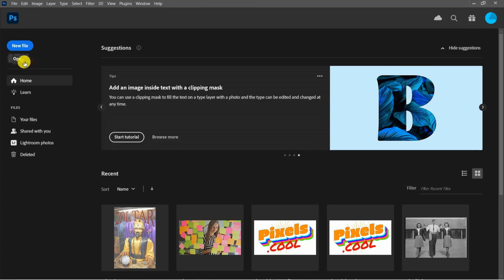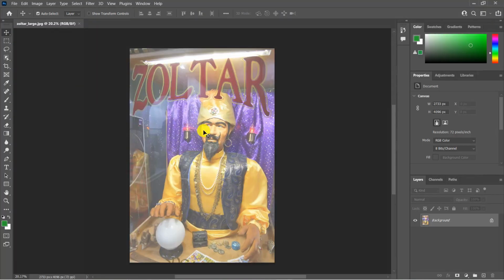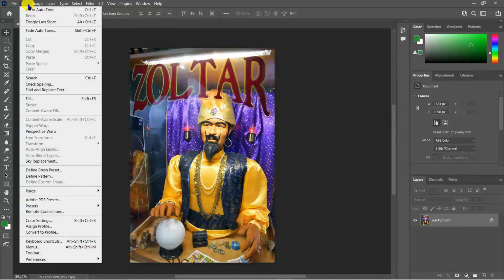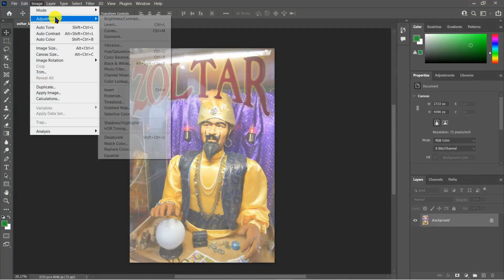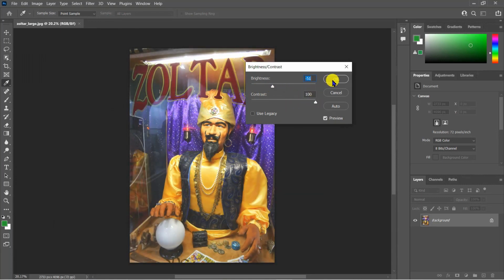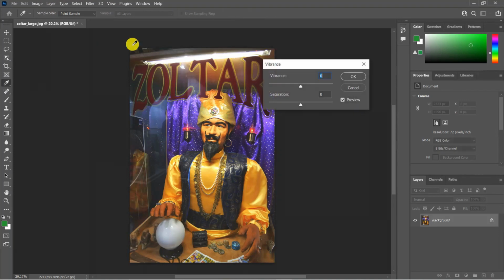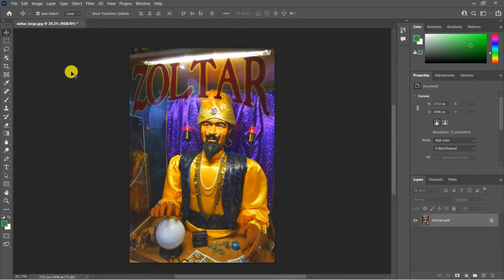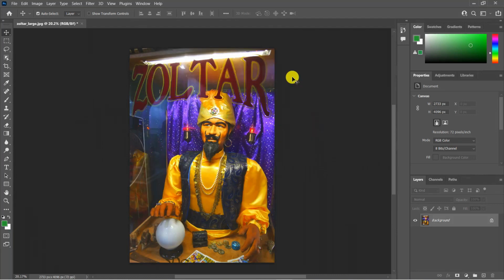Image editing: Photoshop explainer 03 - Open an image and apply basic colour correction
Wish you could edit images like a pro?  Perhaps you'd like to be able to edit your own photos or will need basic editing skills for your job.

In this third workflow explainer for Photoshop we open a photo in need of some restoration and apply simple colour correction.  Whatever your image-editing needs, welcome to our beginner-friendly explainer series :)